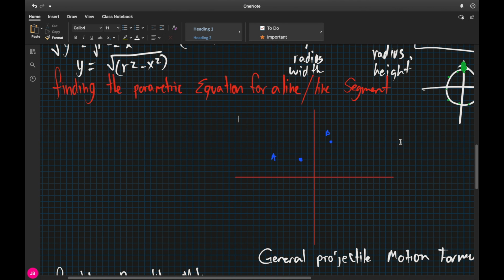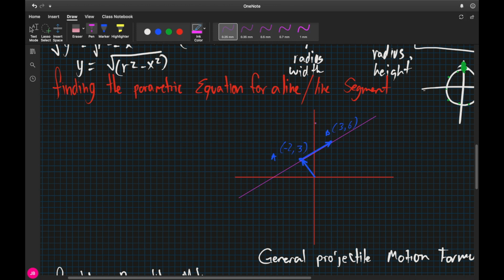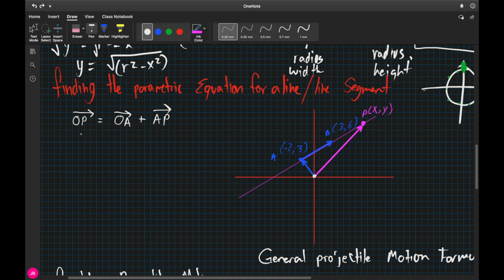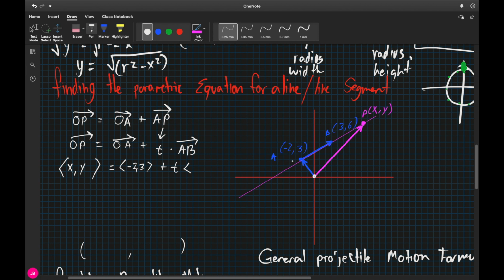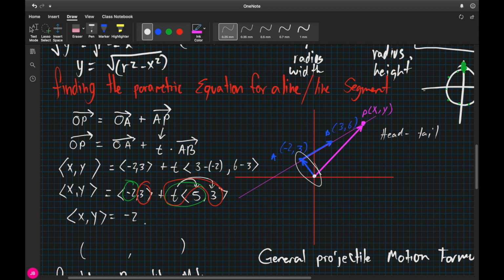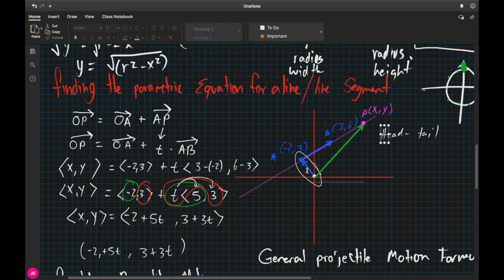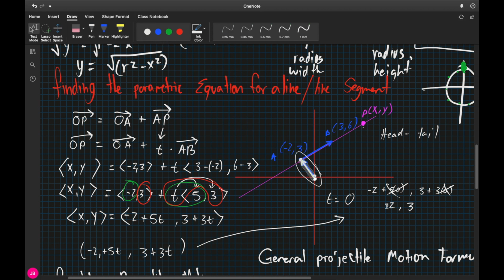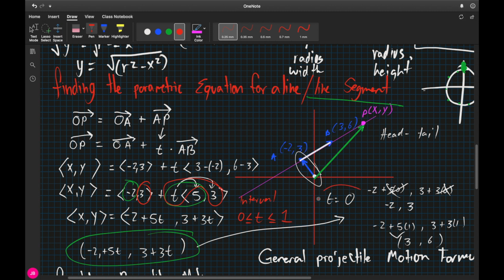Parametrization Of a Line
Mr. Becerra shows you how to find the parametric equations for a line.